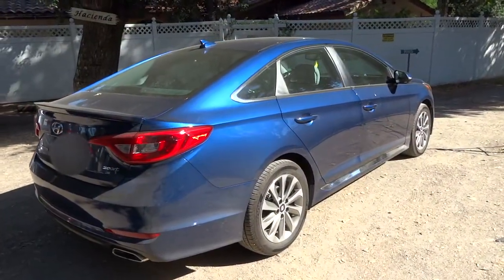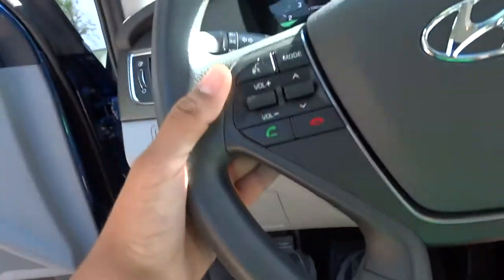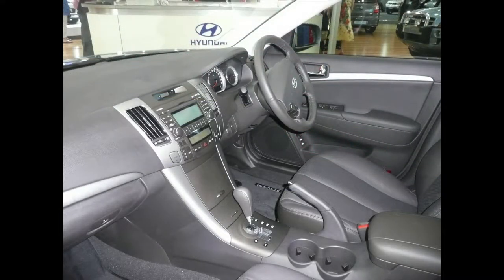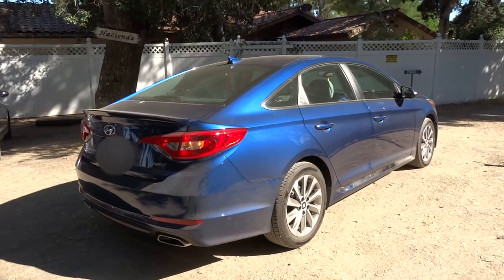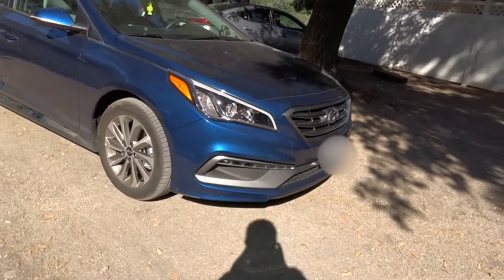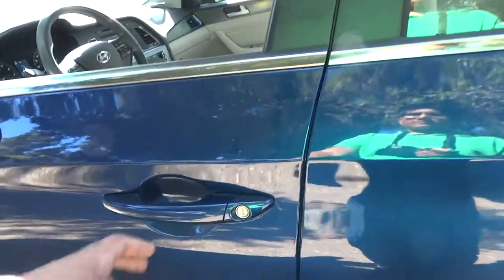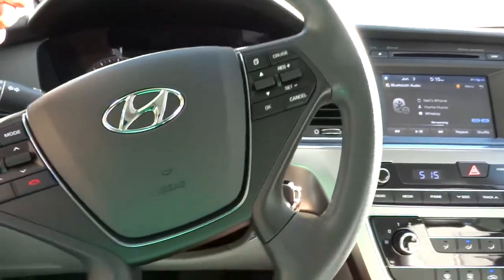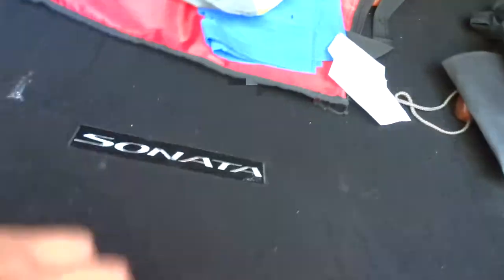2017 Hyundai Sonata Sport - Full Take Review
Welcome to X Rides Cars! Today let's take a look at the 2017 Hyundai Sonata Sport. You can take a look at this vehicle really in depth with a lot of details.